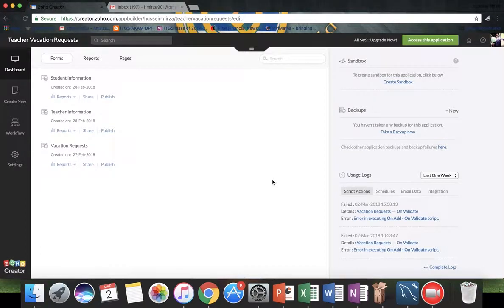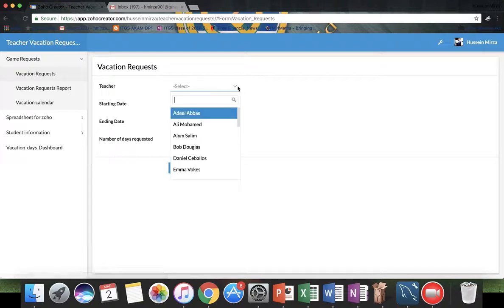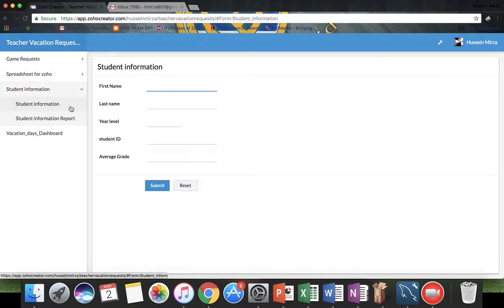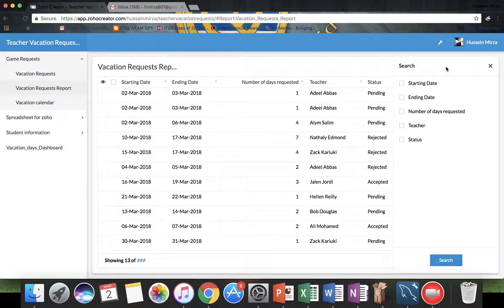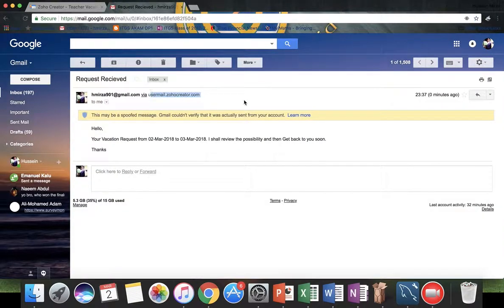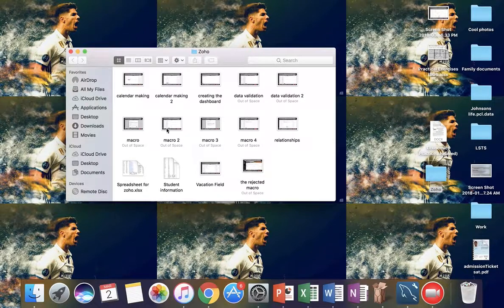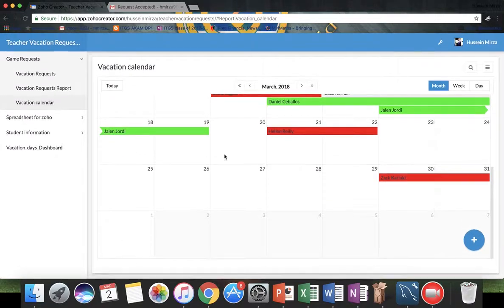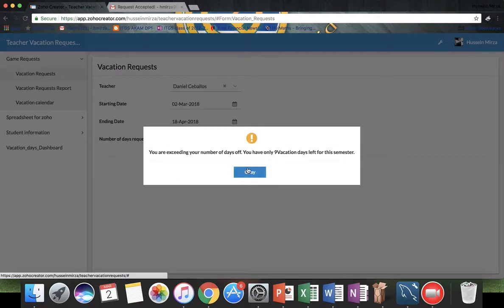Back End database Principal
This Database was created for a school principal.